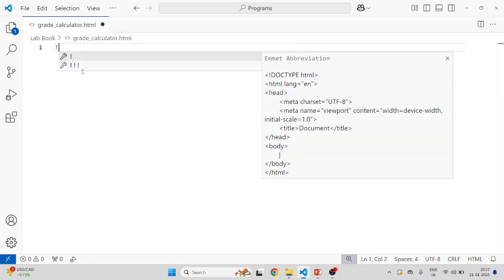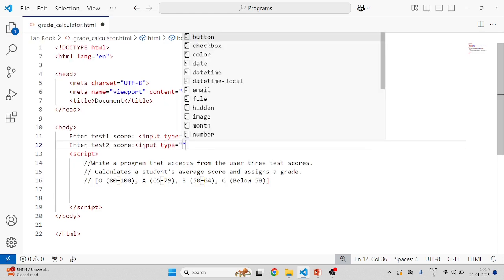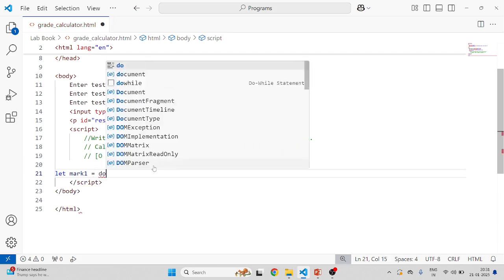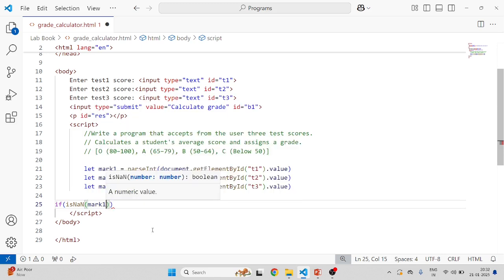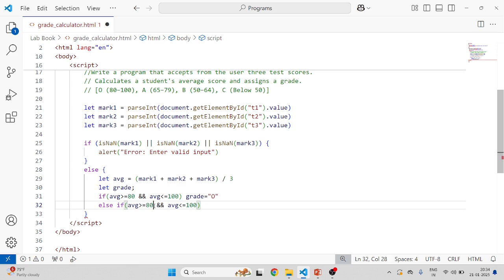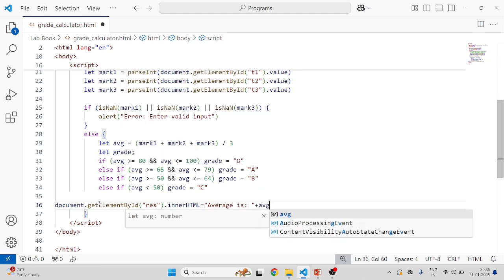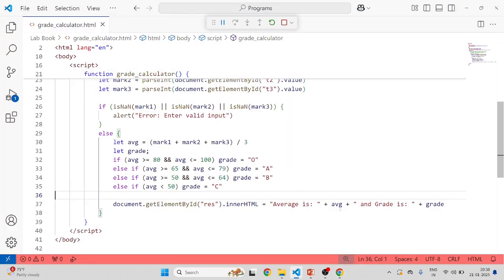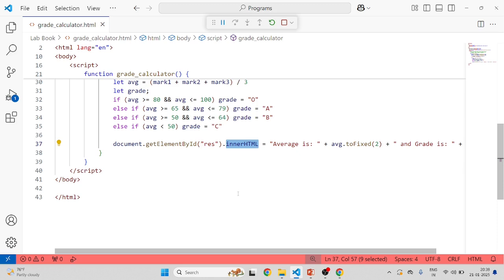10. Build a Grade Calculator with HTML and JavaScript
In this video, we’ll guide you through creating a Grade Calculator using HTML and JavaScript. This simple and interactive program is perfect for beginners who want to learn how to:
✅ Accept user input from HTML form elements.
✅ Perform calculations and assign grades dynamically.
✅ Display results directly on the webpage using JavaScript.
✅ Validate user input to handle errors gracefully.

✨ What You’ll Learn in This Tutorial:
👉 Using getElementById() to fetch input values from HTML.
👉 Converting user input into numbers with parseInt().
👉 Calculating the average of three test scores.
👉 Assigning grades based on conditions
👉 Dynamically updating webpage content with innerHTML.

Have any questions or feedback? We’re here to help you learn and grow! 🚀

Happy coding! 💻✨

Kickstart your JavaScript journey with this beginner-friendly introduction! In this video, you'll learn what JavaScript is, why it's essential for web development, and how it integrates with HTML and CSS to create dynamic, interactive websites. Perfect for newcomers, this introduction sets the foundation for your path to mastering JavaScript.